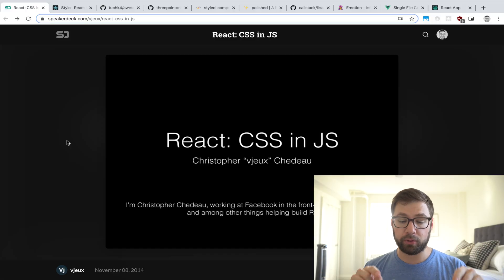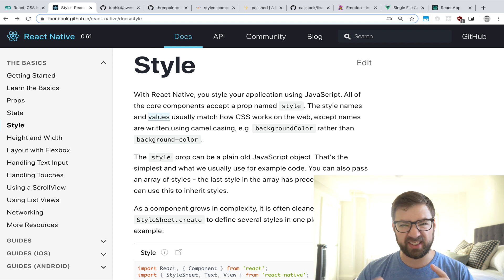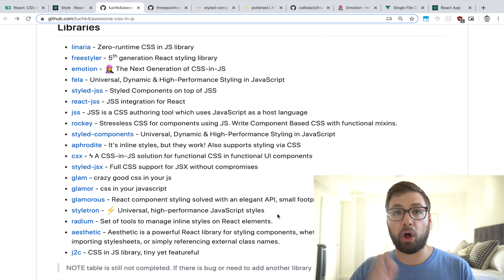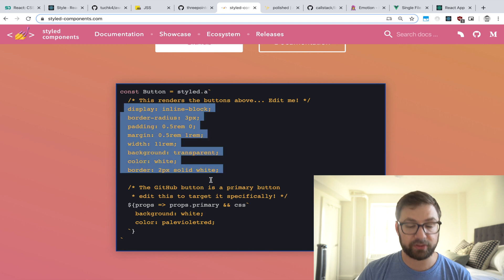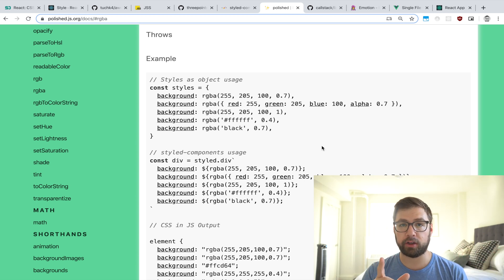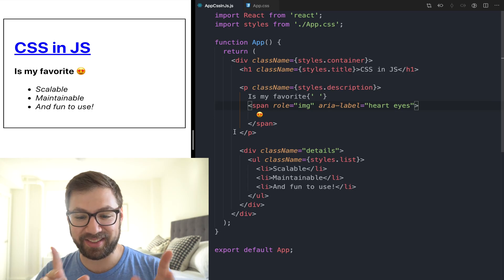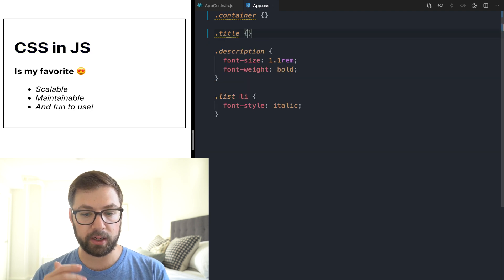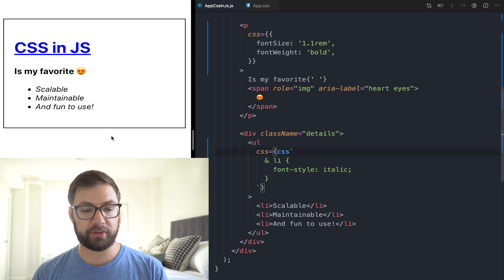CSS in JS: My favorite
Today's the stunning conclusion to our 3 part voyage into the land of CSS and web applications.

Today we're talking about CSS in JS! What is it? Where did it come from? What can you do with it?

First half of the episode gives you a background into the history of CSS-in-JS and how it changed over time.

Second half of the episode is a live demo of migrating from CSS Modules to CSS-in-JS.

Have a watch!

tuchk4/awesome-css-in-js: Awesome CSS in JS articles / tutorials / videos / benchmarks / comparision